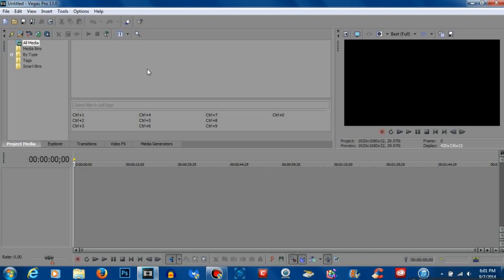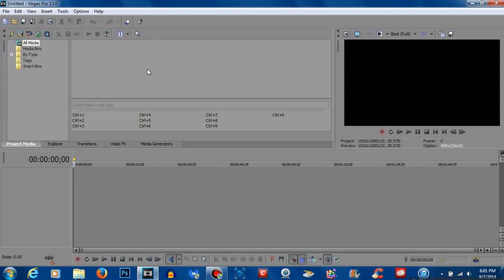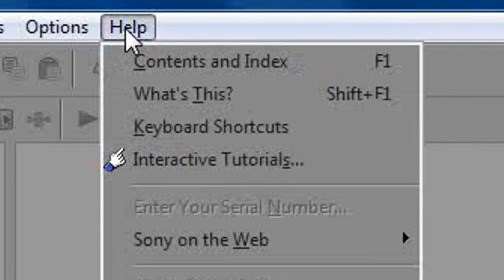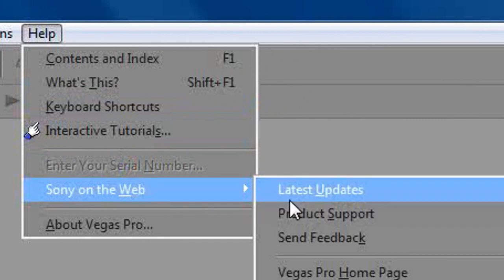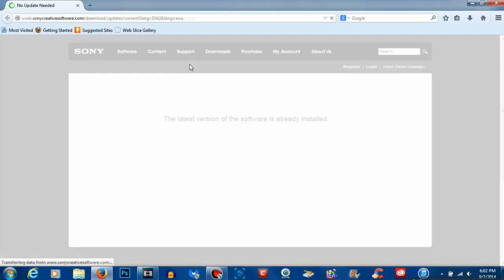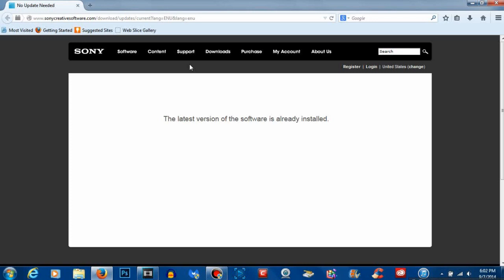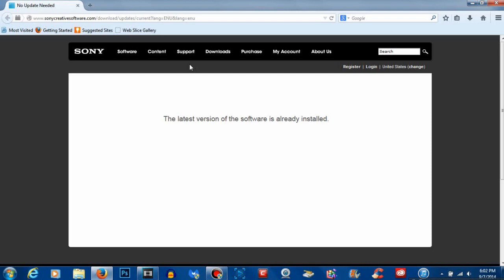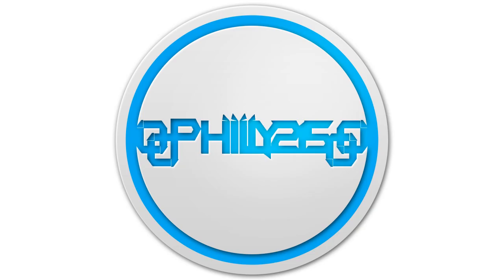Sony Vegas Pro 13 - How To Update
Wanna know how to check to see if your sony vegas pro 13 is up too date? Well look no further!
Check me out on Facebook!